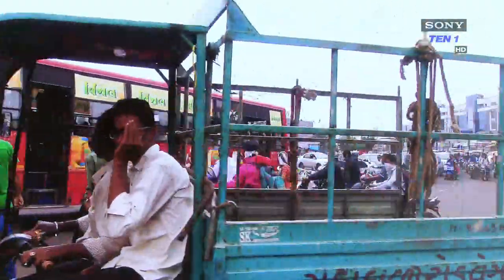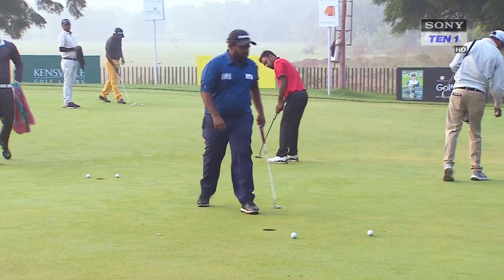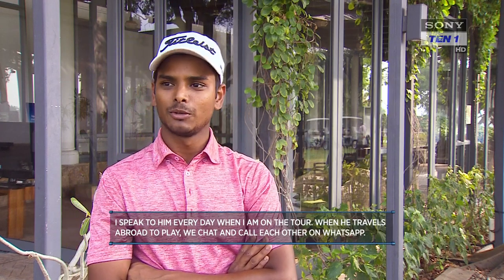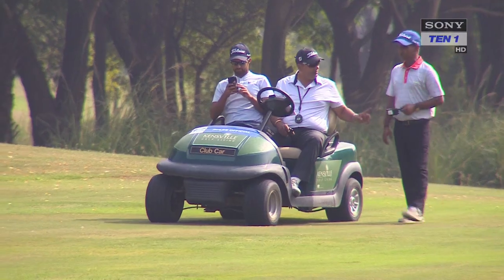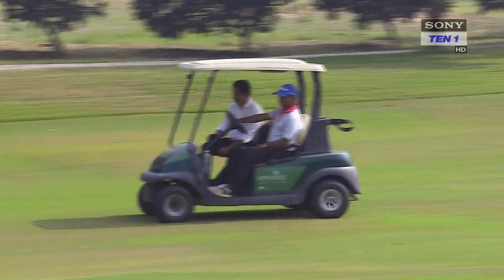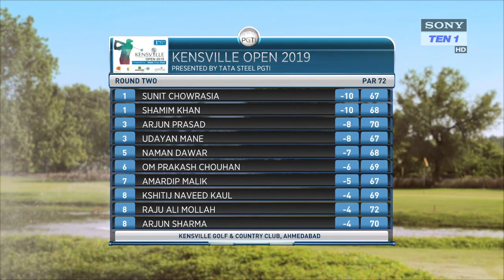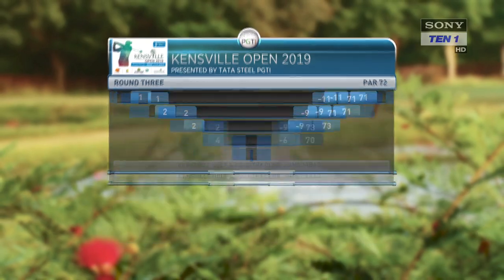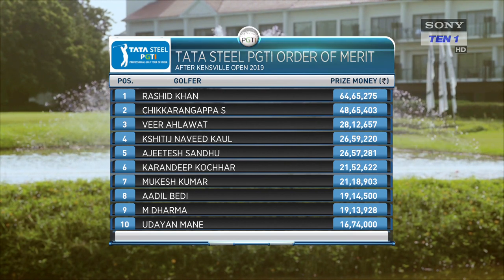2019 Kensville Open